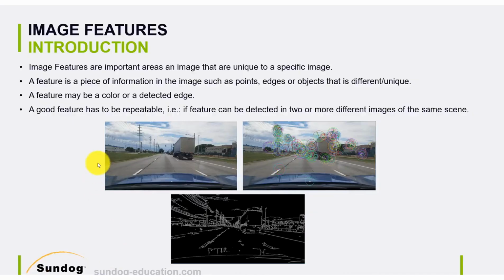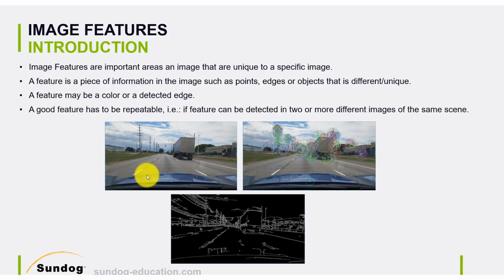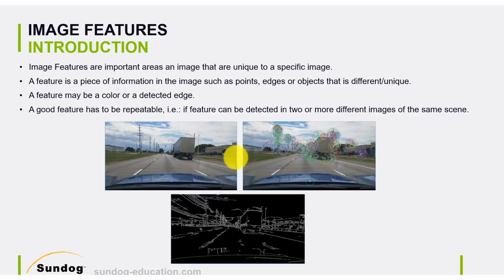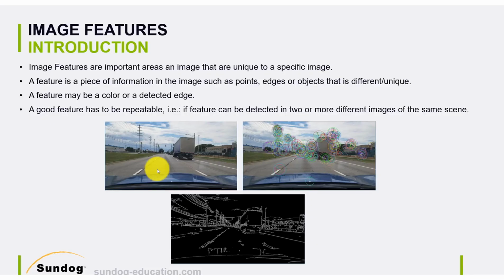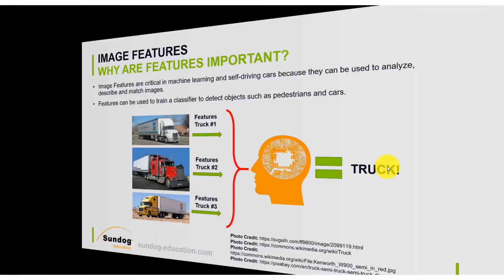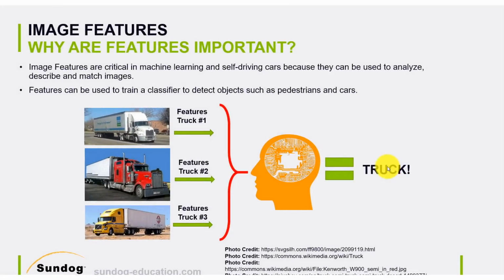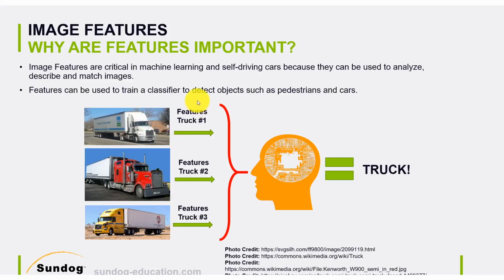038 Image Features and their importance for object detection5m 25s